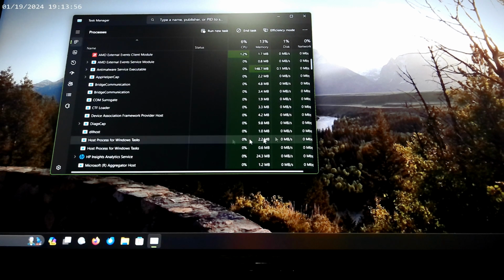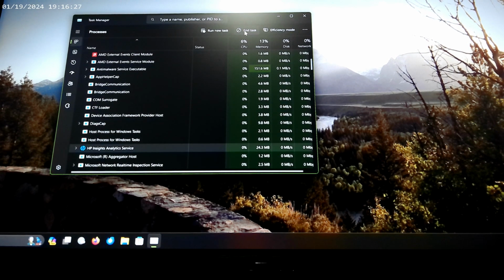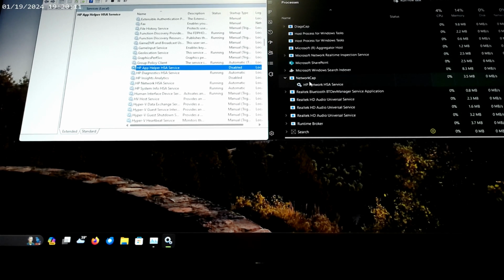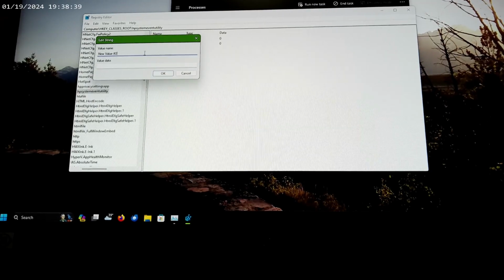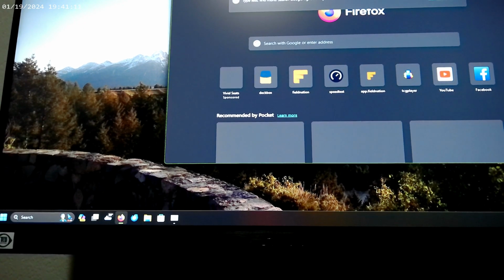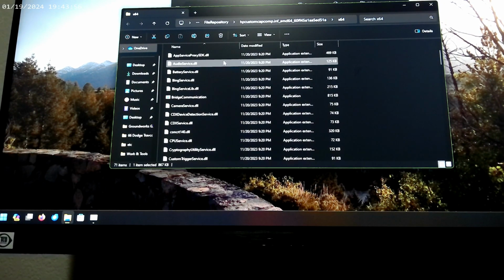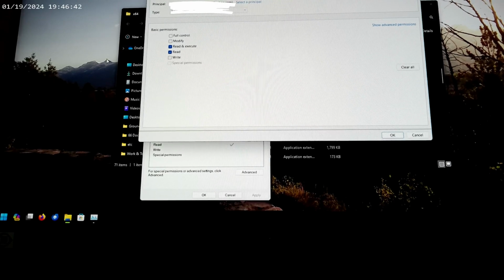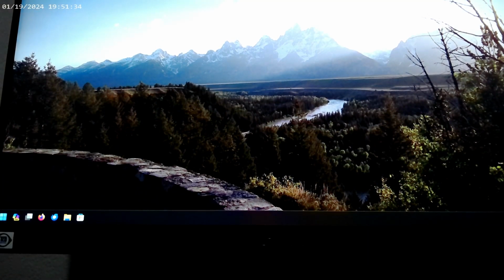Disabling HP Spyware Speed Up Your Computer!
This video will show you 3 different methods of disabling or removing HP's Touchpoint Analytics and other bloatware/spyware that comes preinstalled on many modern PCs and Laptops.  WARNING: This may make your PC unstable.  Do anything that you see in this video at your own risk (minimal though that may be).